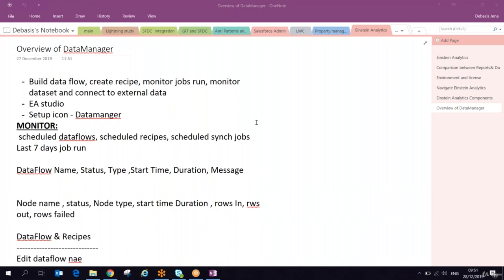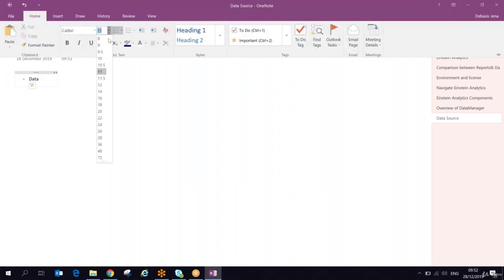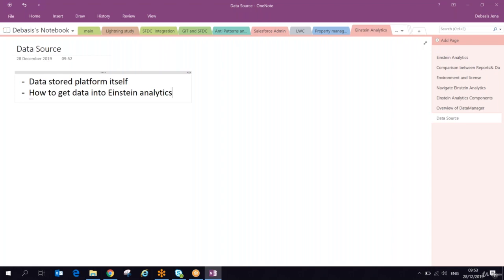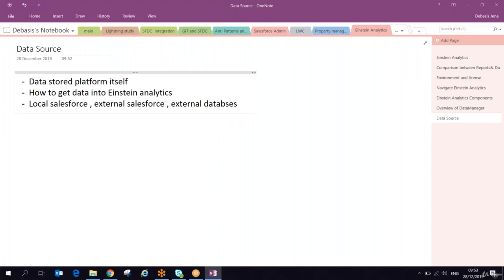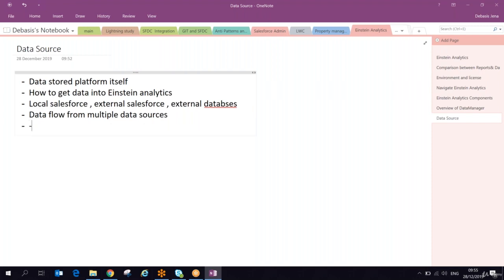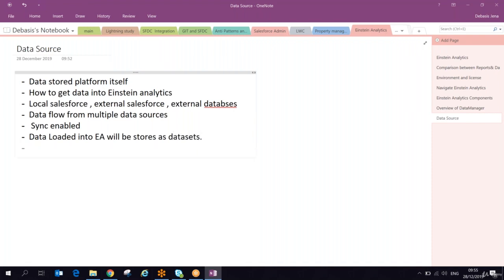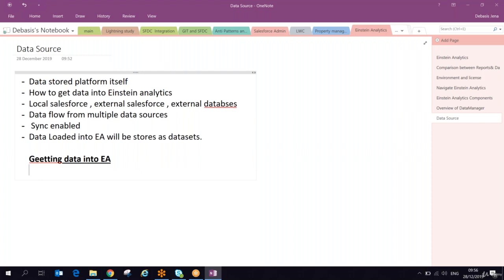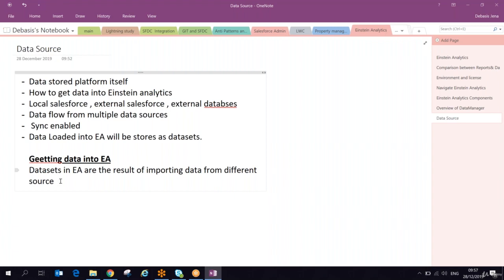6 Data sources Getting Data into Einstein Analytics